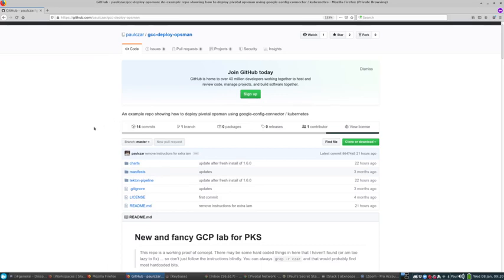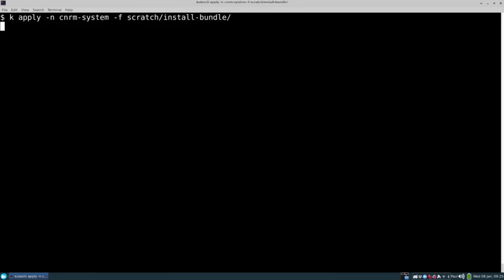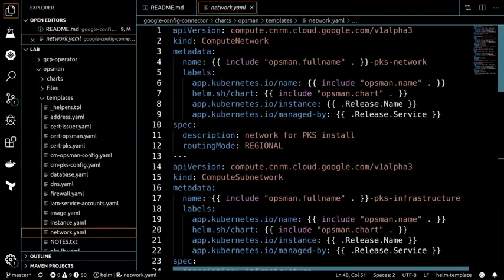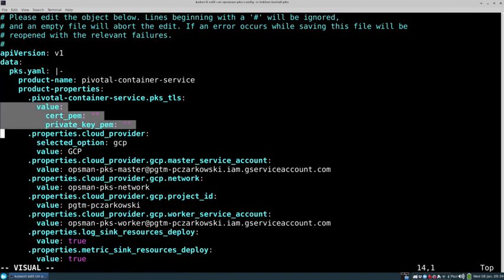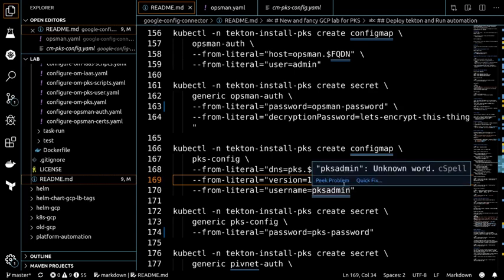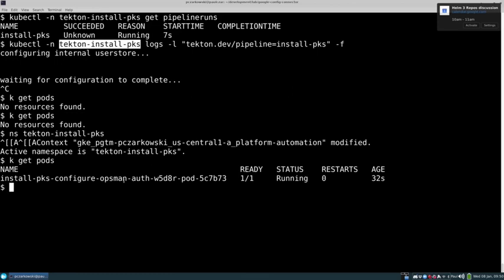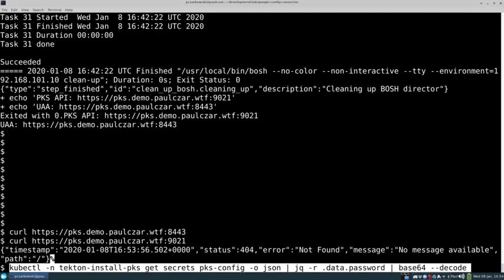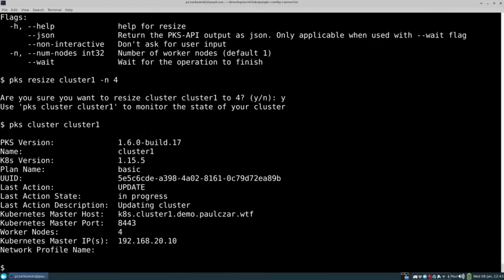Using google-config-connect and tekton to install PKS to Google Cloud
This video demonstrates my workflow for deploying PKS to Google Cloud using google-config-connect (an Operator for Kubernetes) and a Tekton Pipeline.